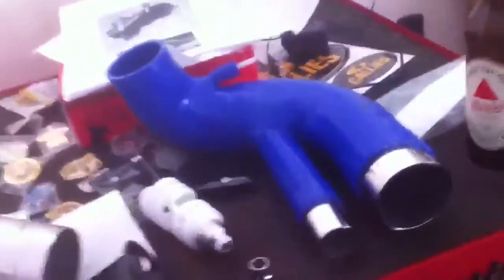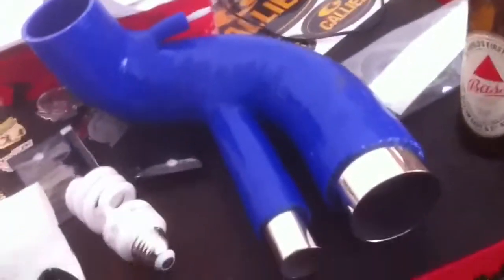Turbo shaft play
Mazdaspeed3 turbo shaft play